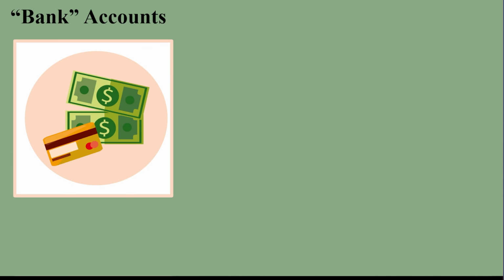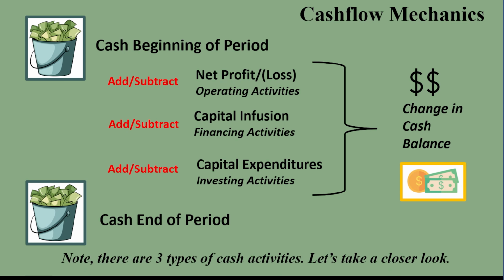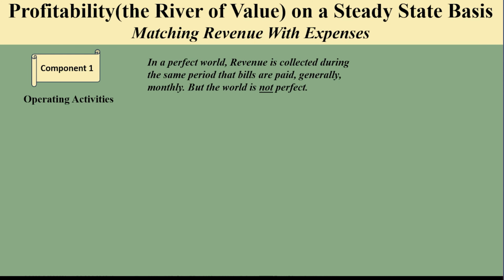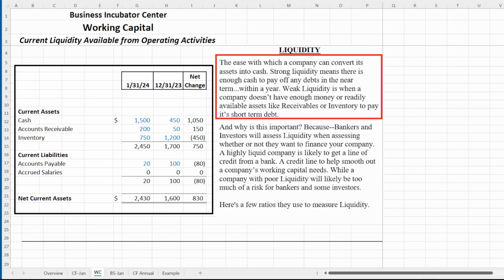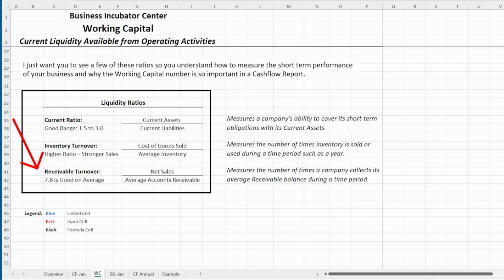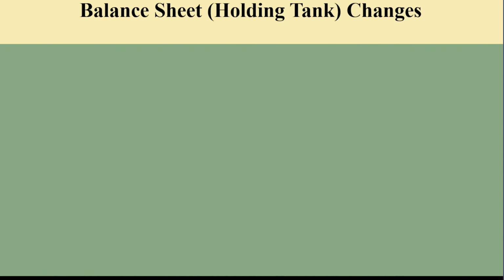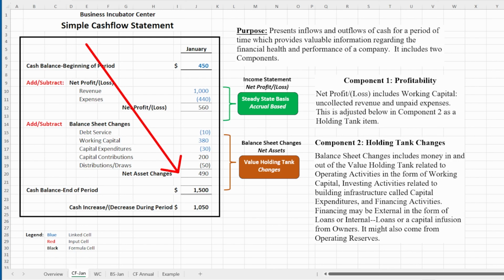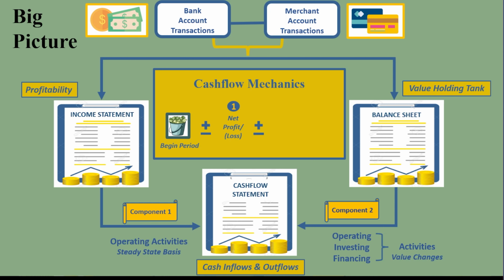Cashflow Mechanics for Entrepreneurs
Cash is King! That’s what most of us say in the business world. Without it, business survival is nearly impossible.  So…why do so many Entrepreneurs launch and run a business without a Cashflow Report? Why do they simply hope and pray they have enough money to make the next payroll and enough cash to develop and grow their business? Learn what you need to know about a Cashflow Report to make sure your business survives!

Timecodes
0:00 - Introduction
1:40– Bank Accounts
2:52 – Basic Cashflow Mechanics
5:18 – Three Types of Cash Activities
6:55 – Review of New Terms
9:12 – Profitability
12:47 – Working Capital
13:46 – Liquidity
15:11 – Liquidity Ratios
19:33 – Holding Tank of Value
22:10 – Balance Sheet (Holding Tank) Changes
24:07 – Simple Cashflow Statement
28:34 – Big Picture: Cash Inflows & Cash Outflows
32:12 – Download Standard Cashflow Model